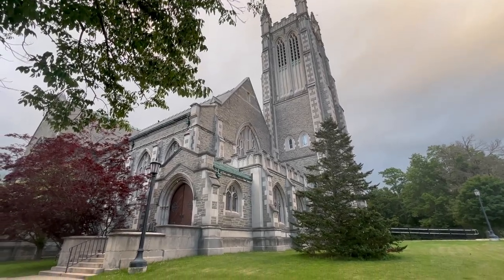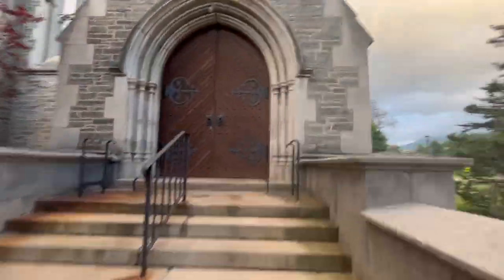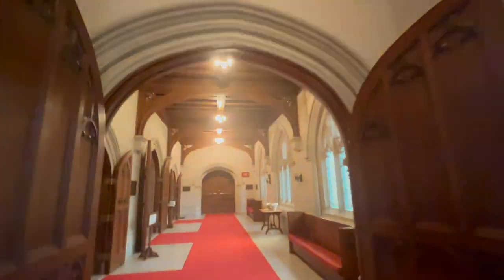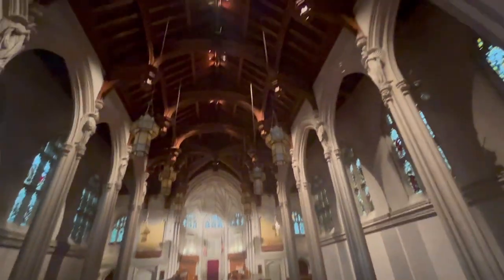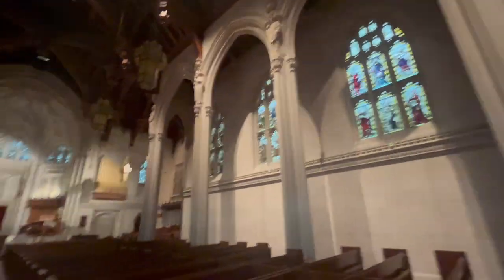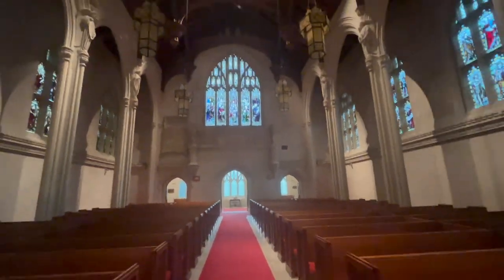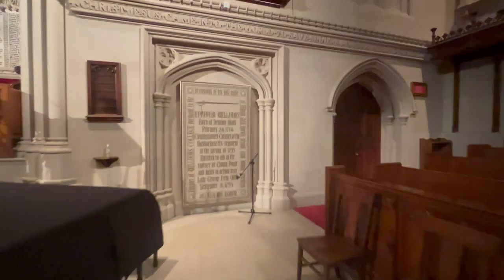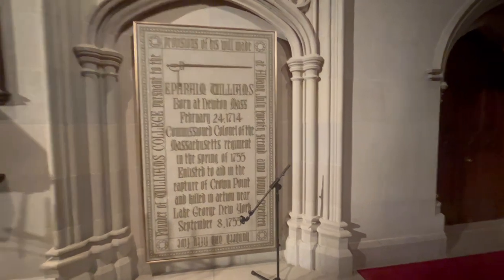Kinda Katie: Ephraim Williams Grave and Thompson Chapel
Follow me on a tour of Thompson Chapel, featuring the grave of Williams College founder Ephraim Williams!
Happy spooky season from Williamstown :)